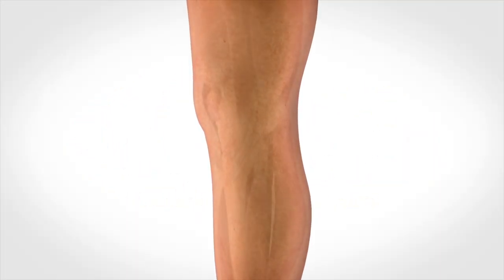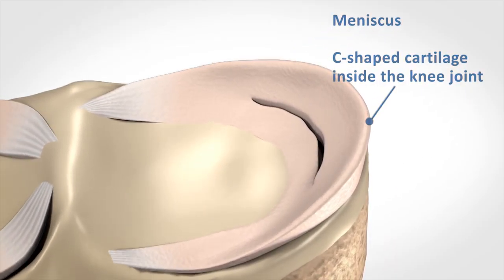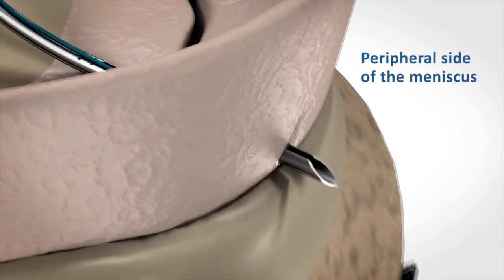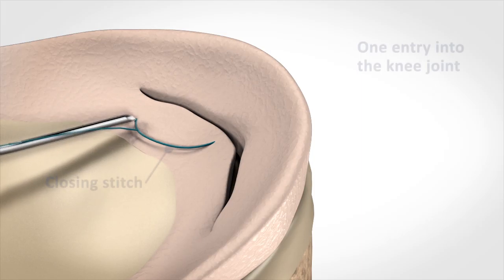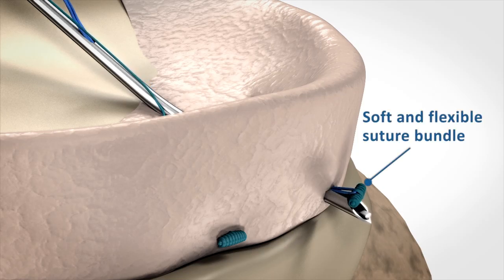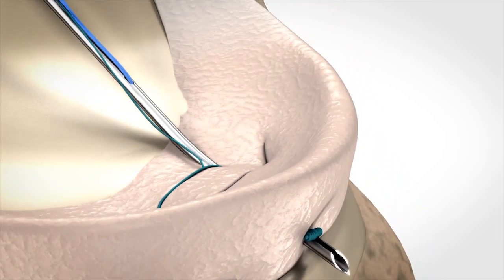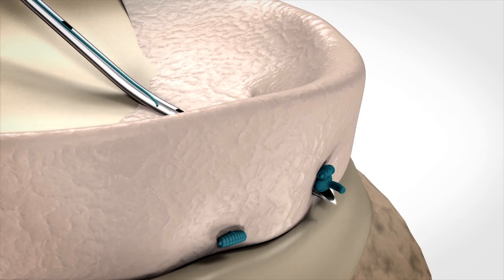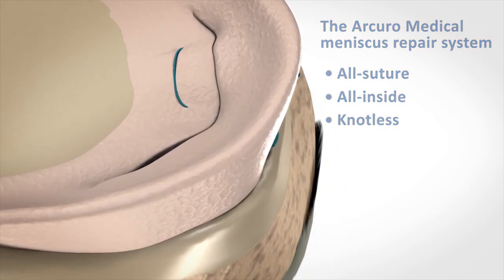Arcuro Medical Animation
Arcuro Medical is developing an all-suture, "all-inside" meniscus repair system.